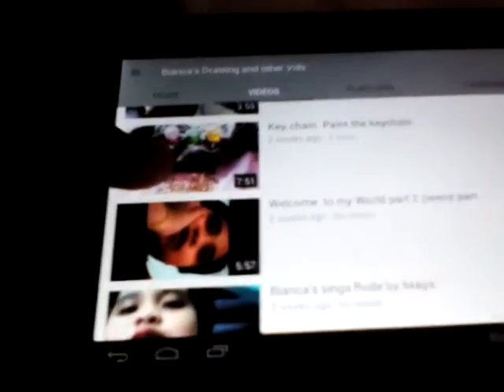Video Review 2014 part 2